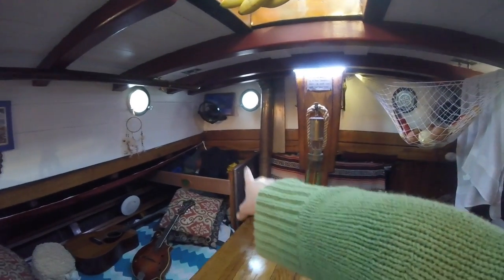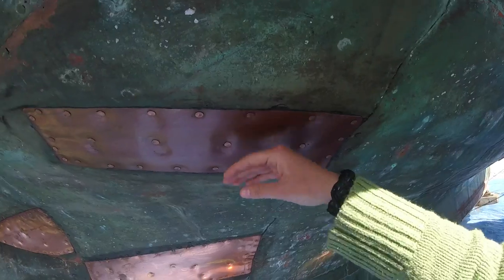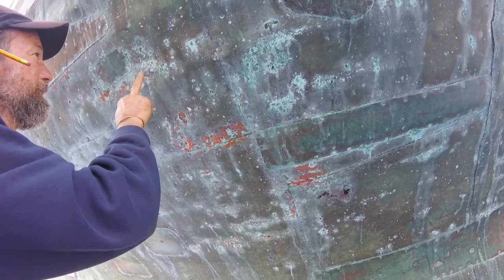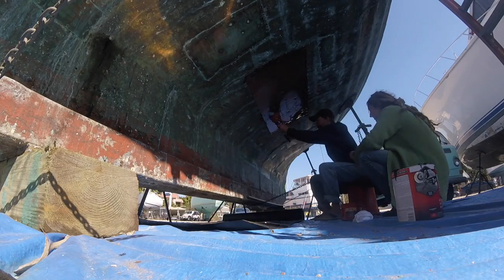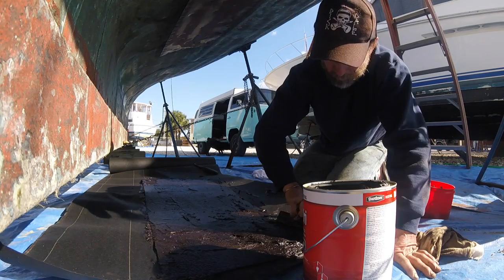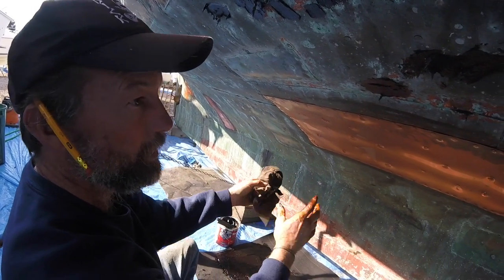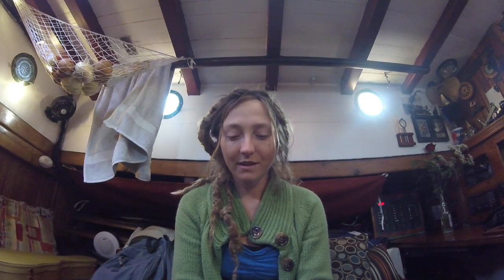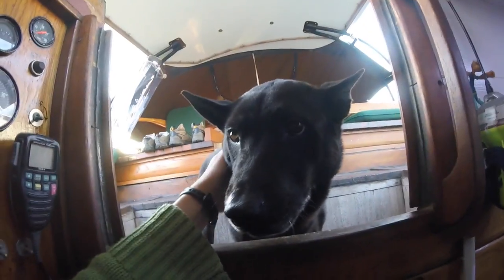Episode 153 - Copper Sheeting the Bottom of a Wood Boat - Life on a Sailboat SVLOG Day 58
Hey everyone. Thank you so much for continuing support in our video Vlogs. I have been having a ton of fun recording and making them, and have found them to be a part in my daily life. :)